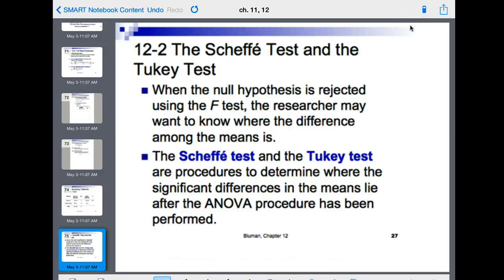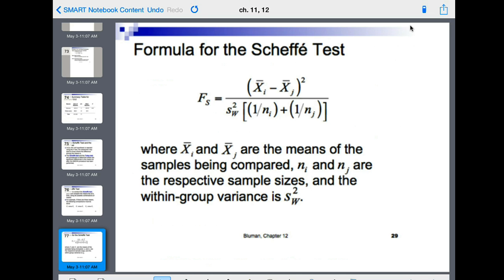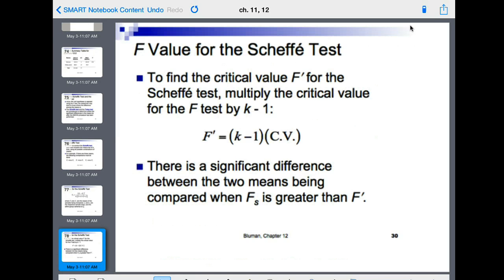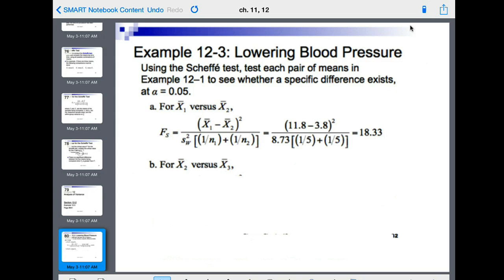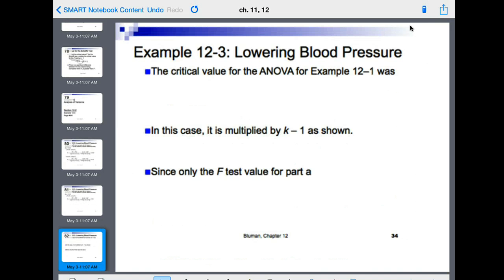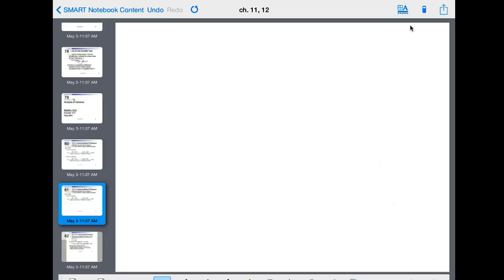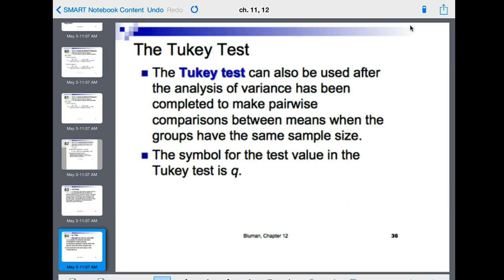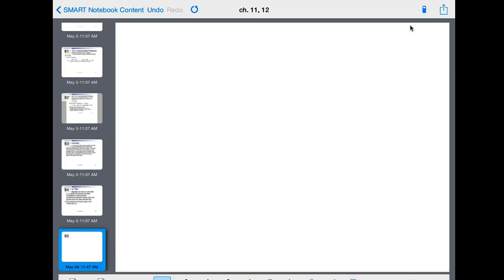ch. 12 scheffe test tukey test